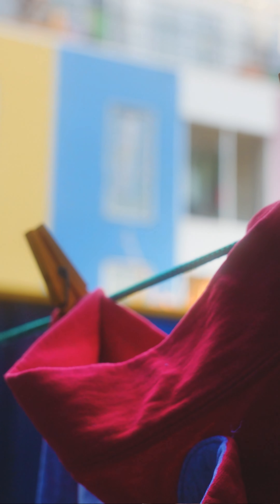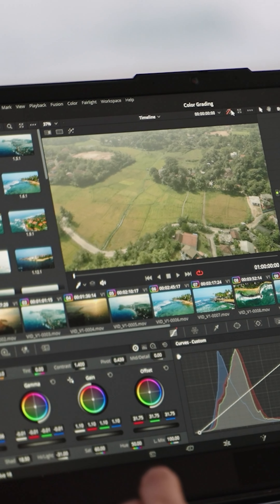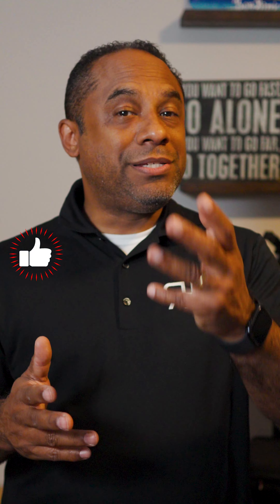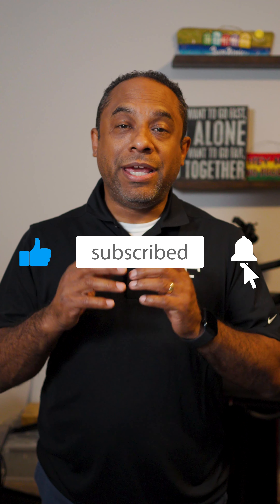Elevate Your Videos: Mastering Cinema Cameras & Lenses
Dive into the world of cinema cameras with our latest video!

Discover how to transition from smartphone content creation to professional-grade cinematography.

Learn about the Sony FX30, the art of choosing the right lenses, including a versatile 18-300mm zoom and a wide-angle 16mm lens, and how to manage lighting and settings for optimal video quality.

Plus, get insights on audio enhancement with high-quality equipment. Perfect for aspiring filmmakers and content creators!